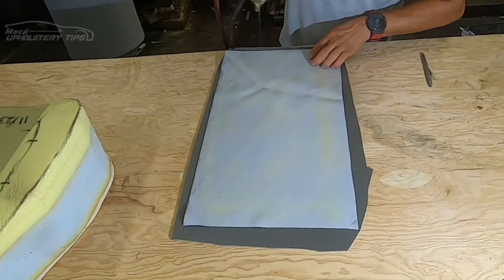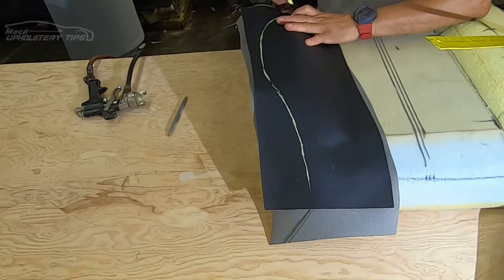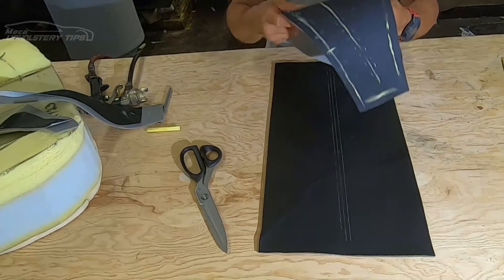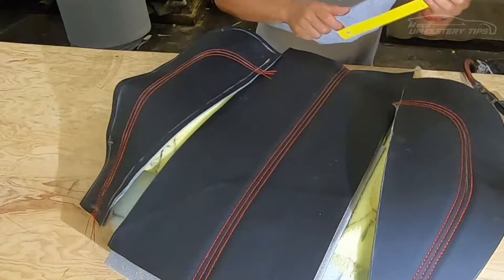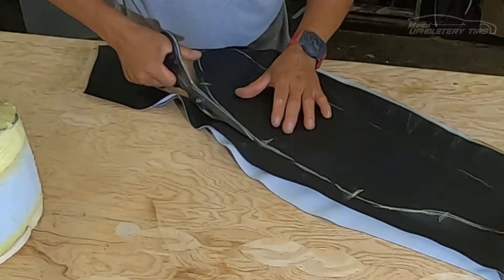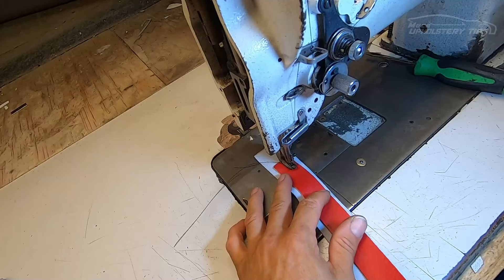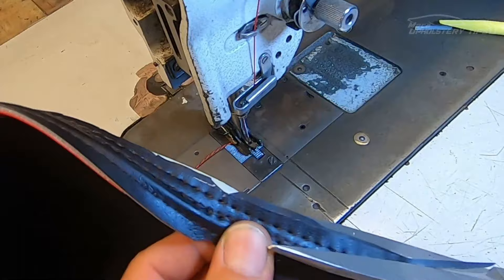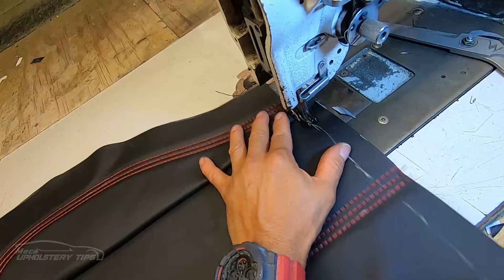How to Make Stunning Decorative Seams - UPHOLSTERY TIPS